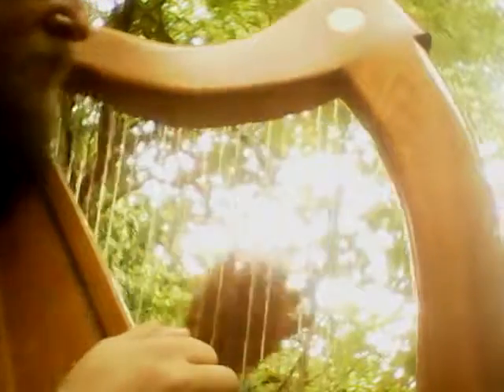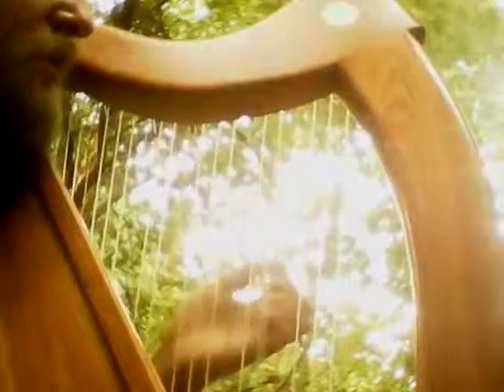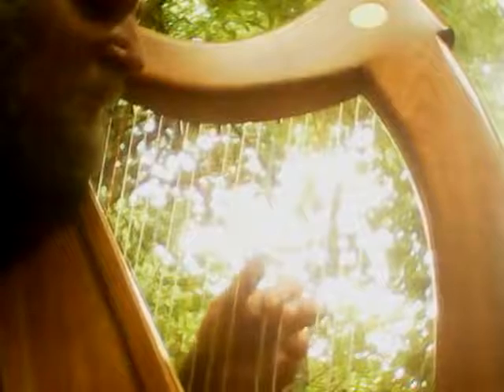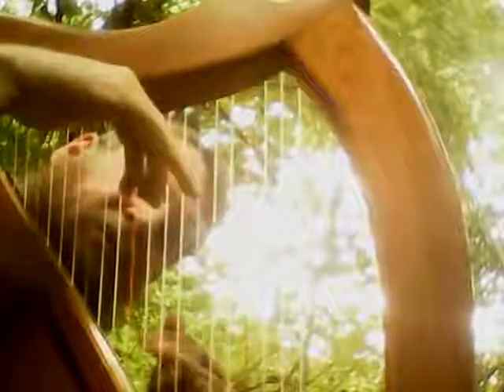So you want to...PLAY THE HARP BADLY!™ -- PLACEMENT ("PLACE-N-PLUCK!")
PLAY THE HARP BADLY™
...an OFF THE CUFF PRODUCTION ®

TODAY'S FINGER "TIP":  PLACEMENT -- "PLACE-N-PLUCK!"